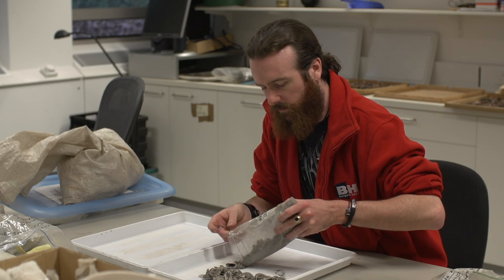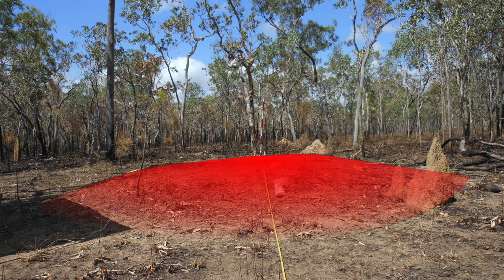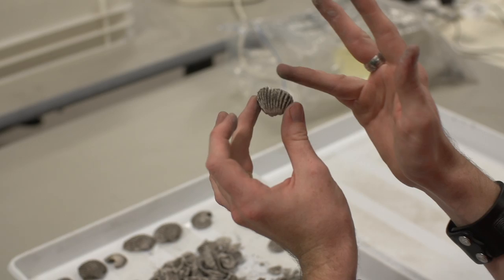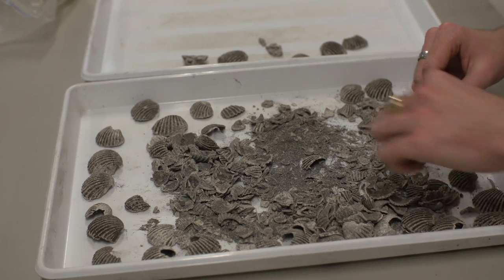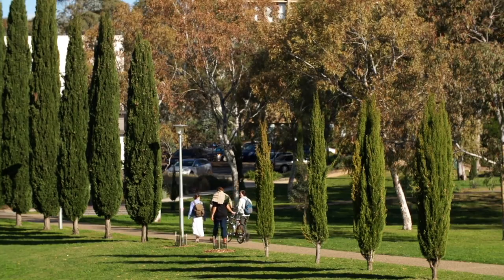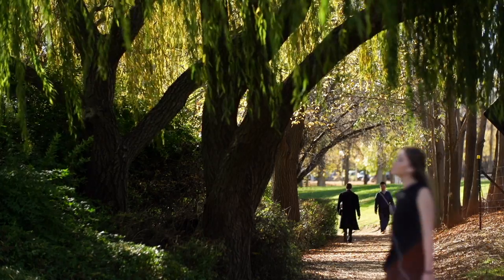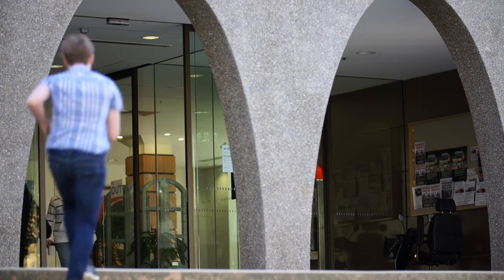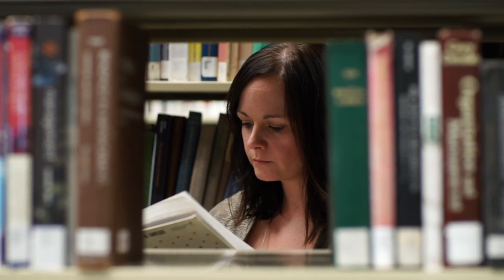Ireland to the lovely winters of Canberra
Billy O Foghlu talks of his experience, coming from minus 10 degrees in Ireland to plus 50 degrees, to the top end of Queensland Australia, to research earth mounds and confirming archaeological sites for the traditional owners.